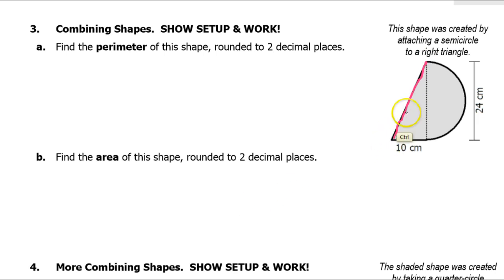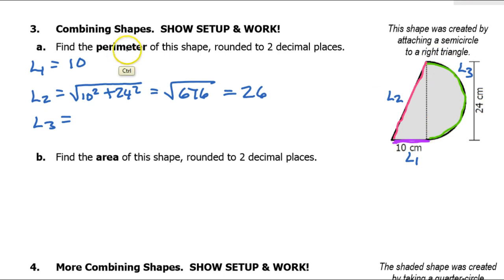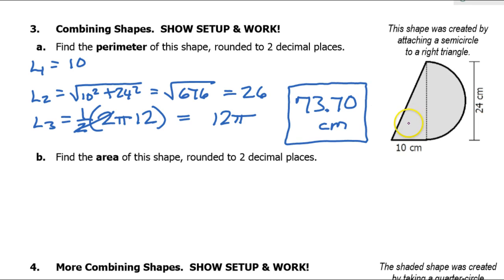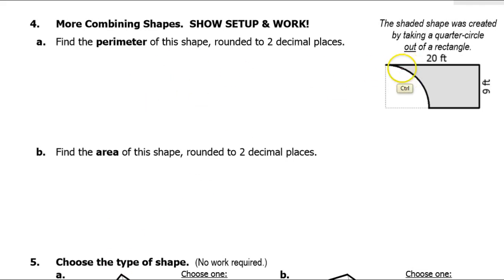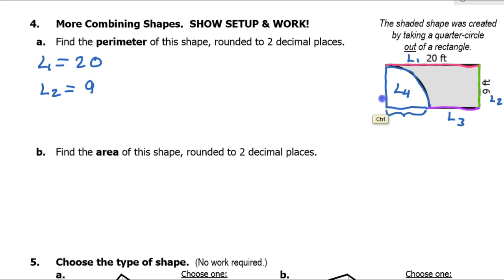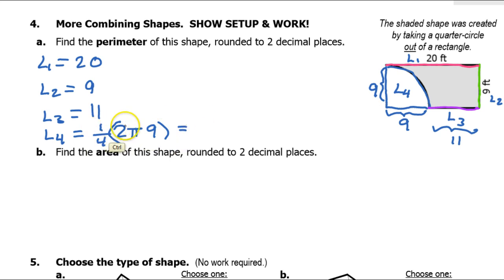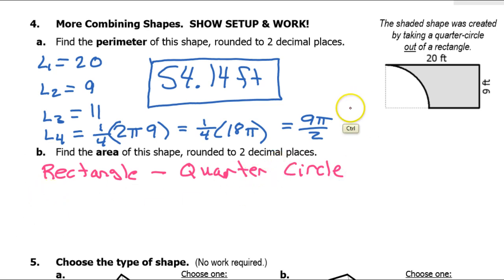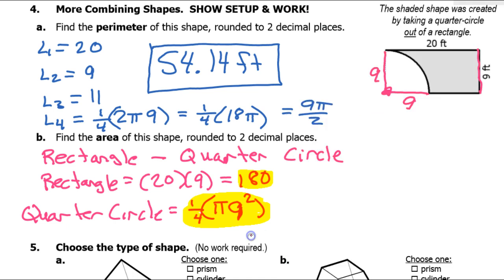Test B (03 to 04) Finding Perimeter and Area of Combinations of Shapes